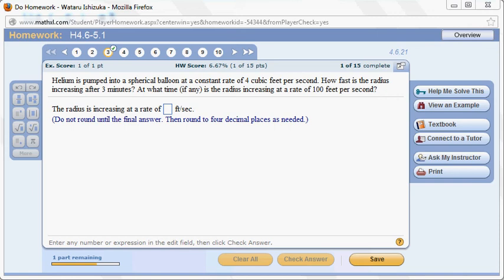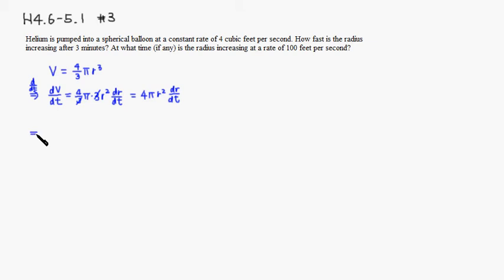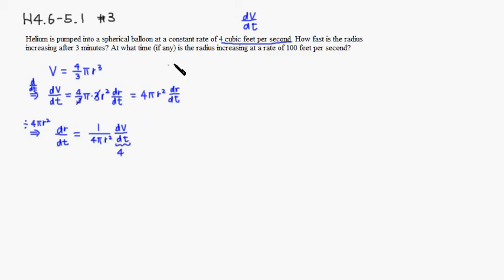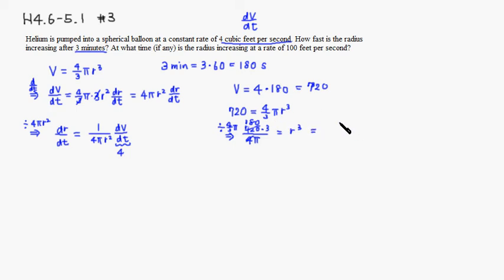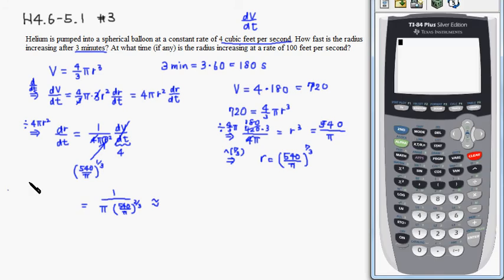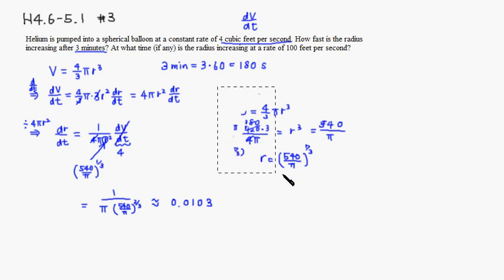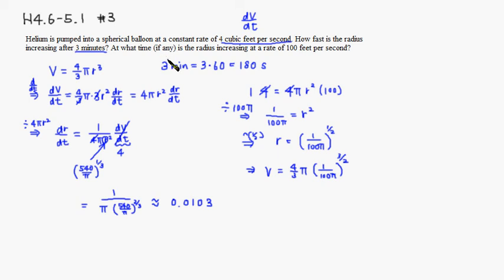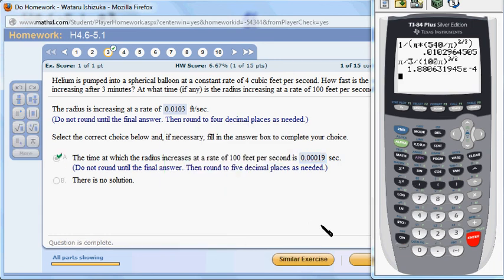MTH108 H4.6-5.1 #3 (Spring 2013)